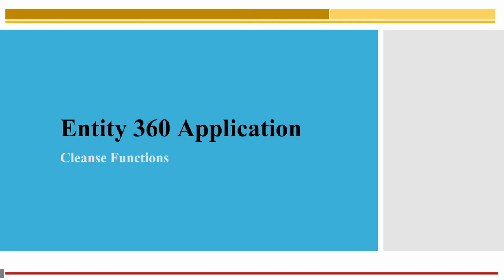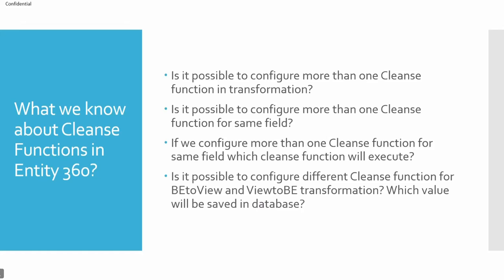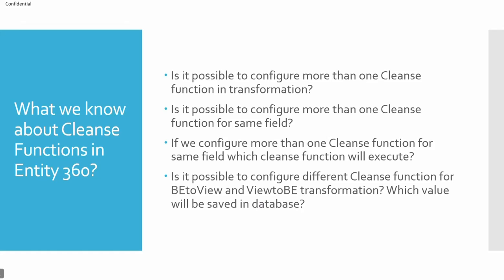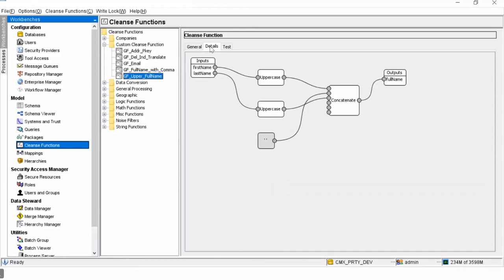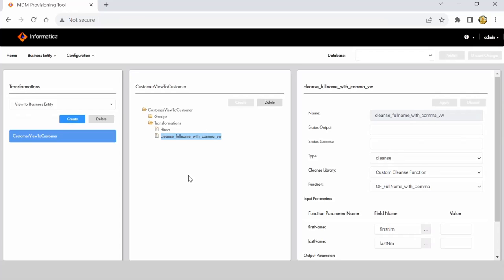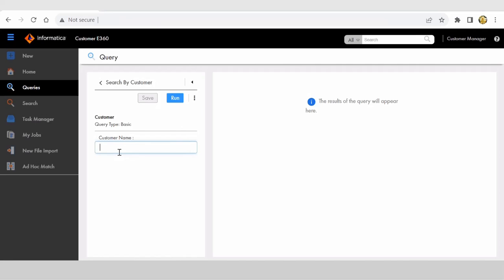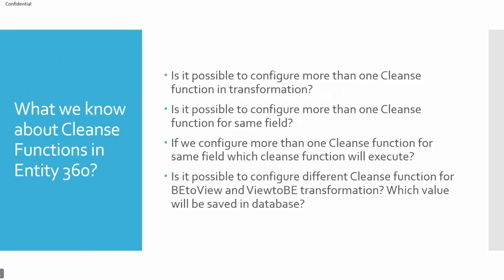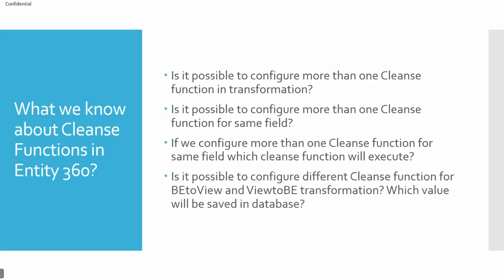Informatica MDM - Entity 360 application and Cleanse Function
In this video tutorial, we are going learn in detail about how the cleanse function works with the Entity 360 application. So, let's start!